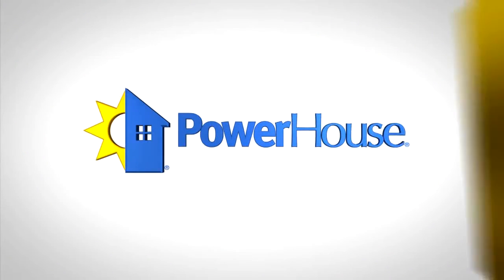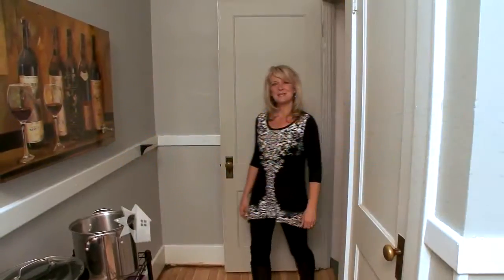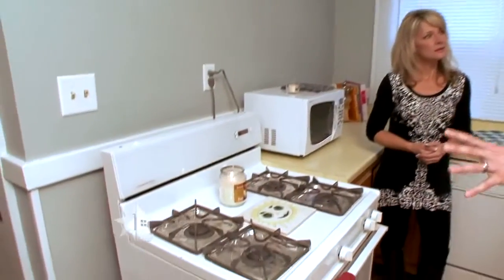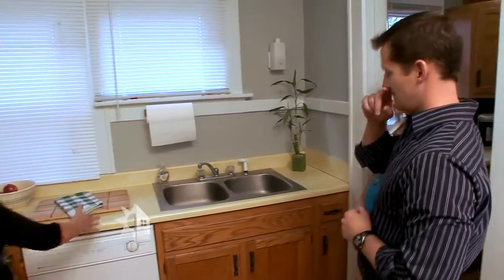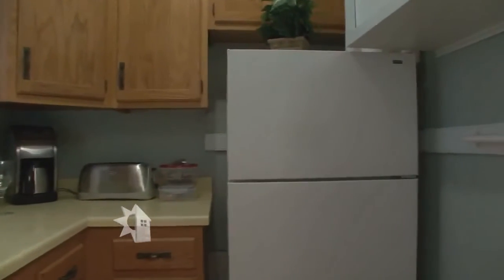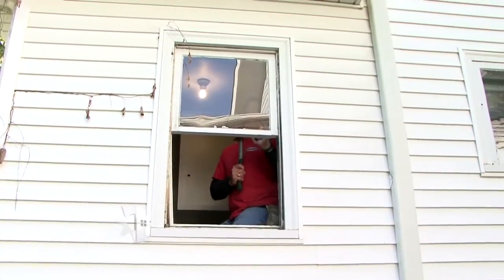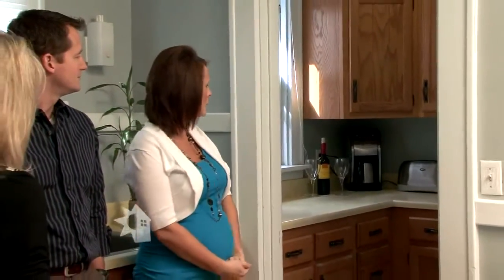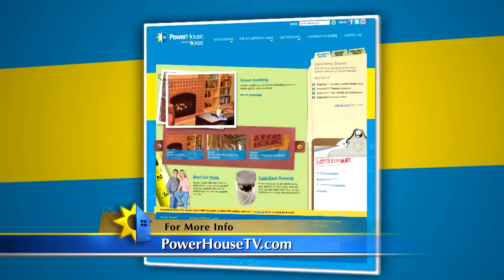PowerHouse- Kitchen Remodel for the Brink Family by Home Town Restyling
Tour the "before" kitchen of the Brink family and see what energy-efficiency upgrades they have planned.